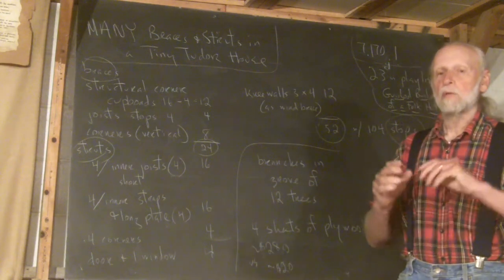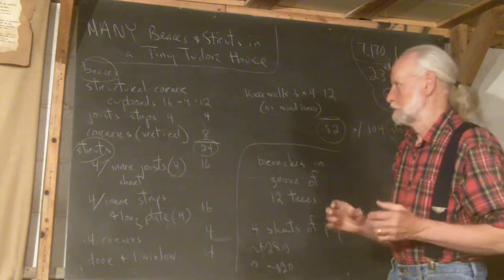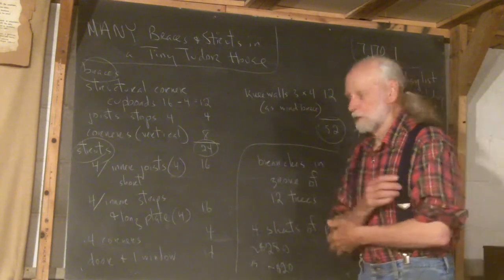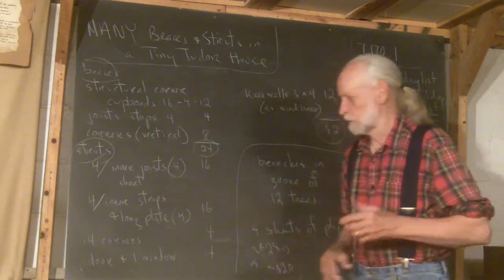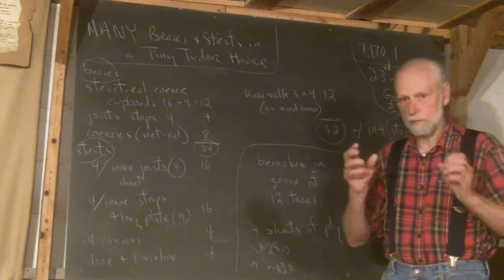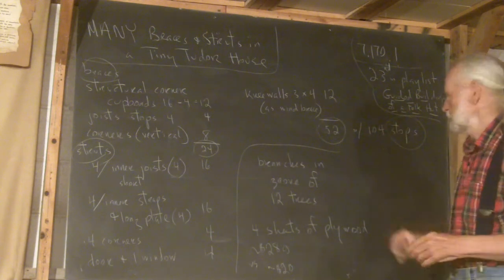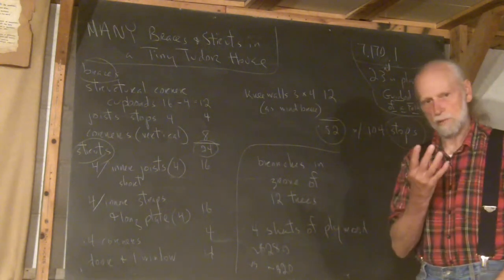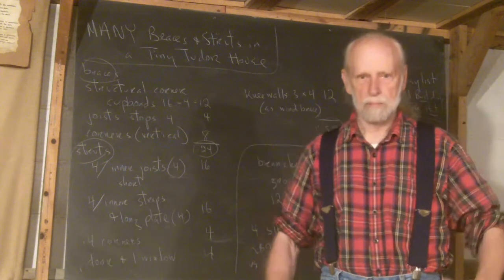MANY Braces and Struts in a Tiny Tudor House (22)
I try to give an early impression of how much like an English Tudor building the folk hut will appear with its many visible braces and especially struts. I also compare the cost in material to that of plywood (an estimated $280 vs. $20) which would not actually achieve the same results in either stiffening or load bearing. (AND with plywood one would have nothing beautiful.)
There's a mistake here.  The structural corner cupboards will require only 8 braces minus 2 because of the heating system.  A total of 6, not 12.